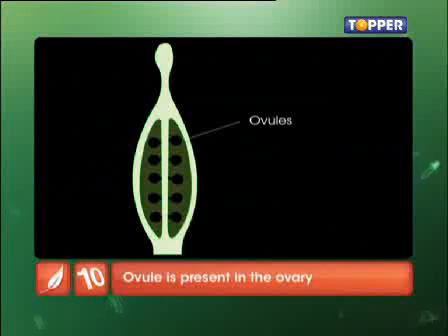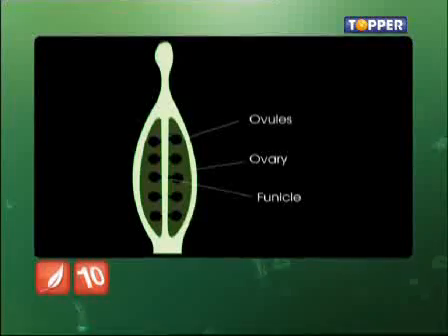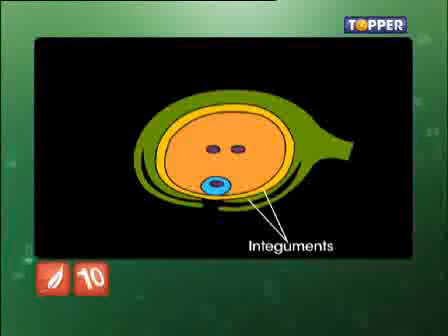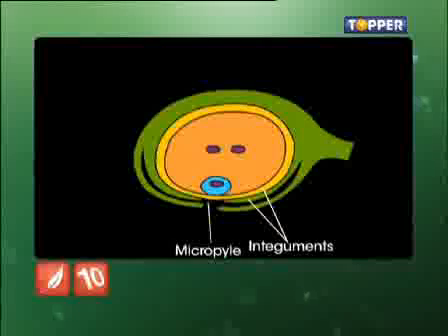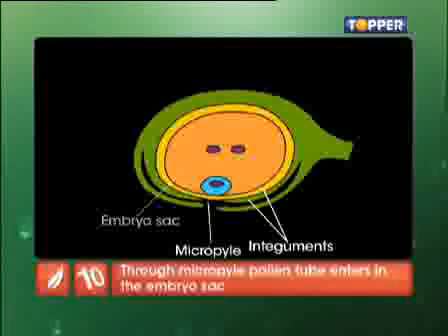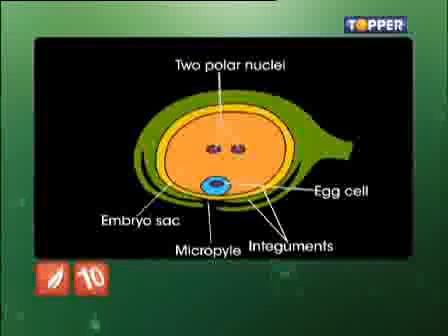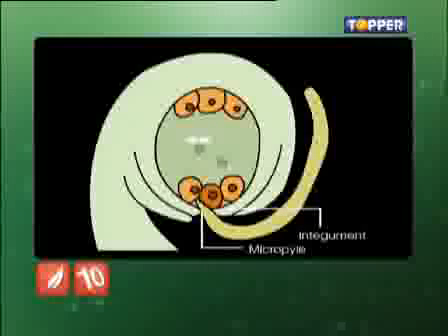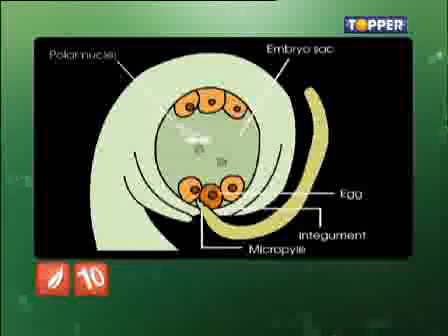How do organisms reproduce?